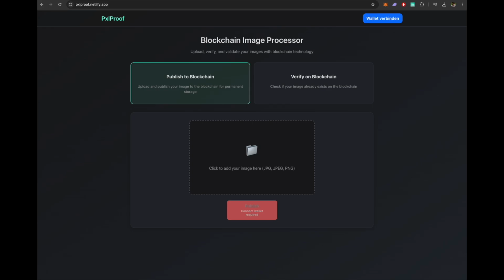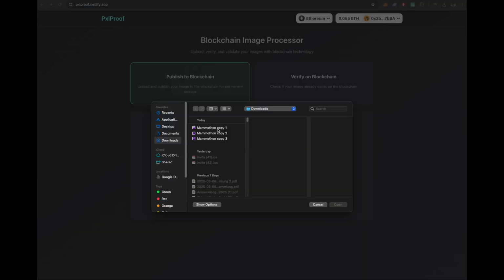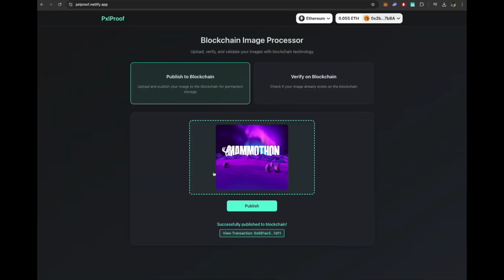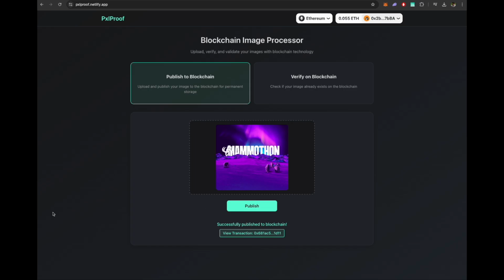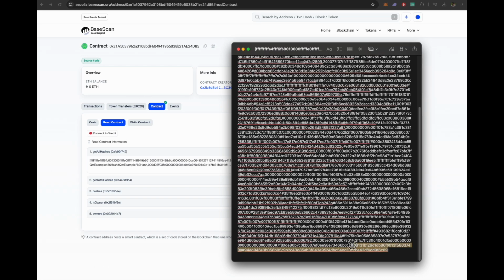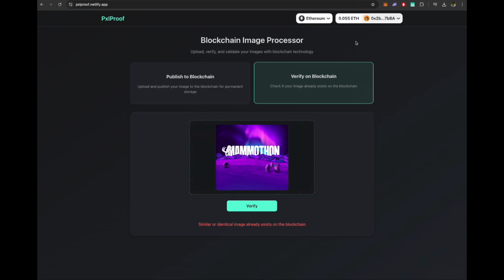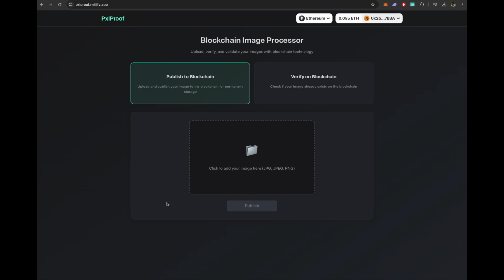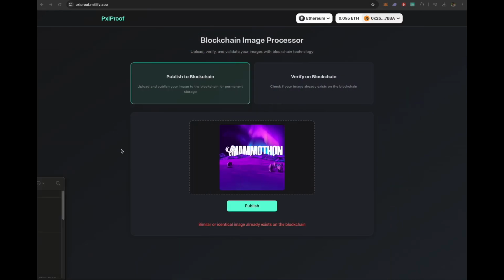PxlProof — Celestia 2025 Hackathon submission — Mammothon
Chapters:
0:00 Introduction
0:36 Demo
1:12 Hashing logic
1:57 On chain verification
4:06 Final remarks